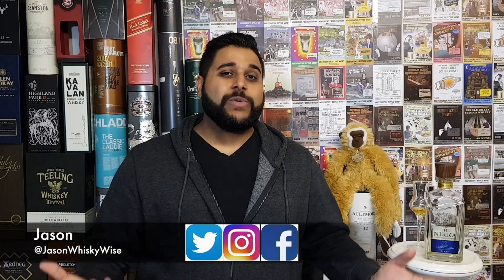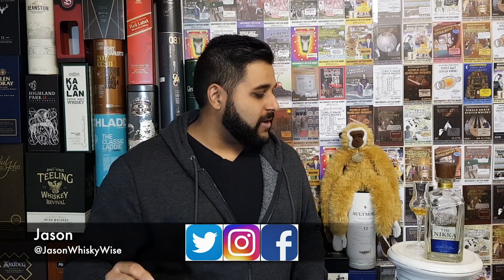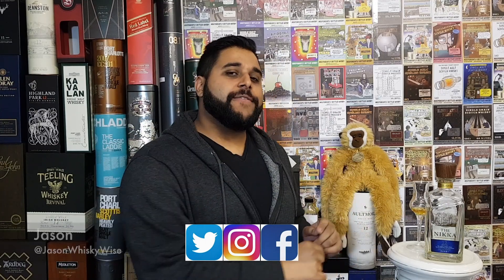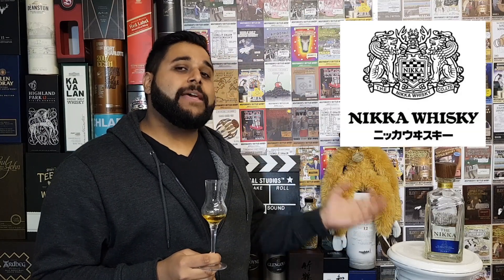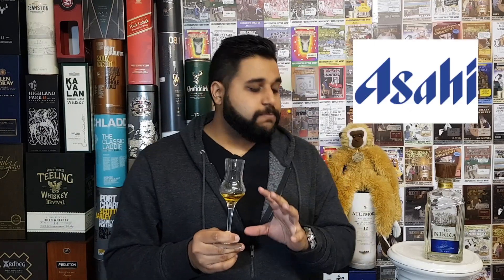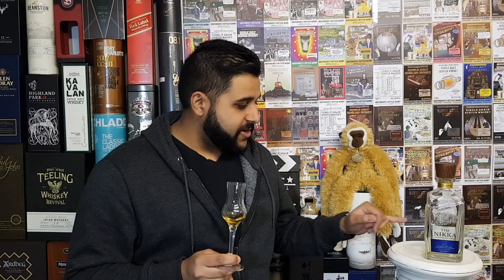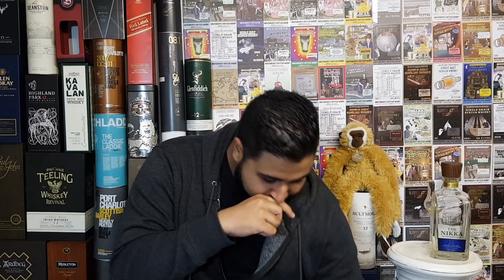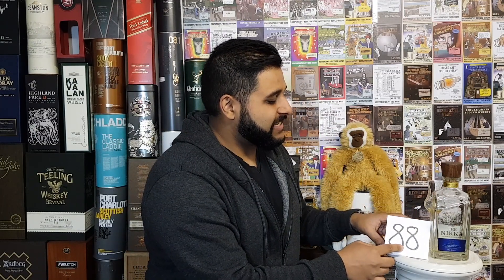Nikka 12 Year Old Review #195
Welcome to JasonWhiskyWise and to review #195 which will focus in on the Nikka 12 Year Old. To start my series into Japanese whiskies from Nikka Whisky, I’ve decided to start with the Nikka from the Barrel and will work my way towards is the Nikka 12 Year Old.
The Nikka Whisky Range:
- Nikka from the Barrel
- Nikka Coffey Grain Whisky
- Nikka Coffey Malt Whisky
- Nikka Takesuru Pure Malt
- Nikka Miyagikyo Single Malt
- Nikka Yoichi Single Malt
- Nikka 12 Year Old